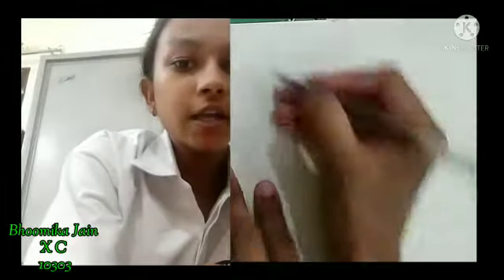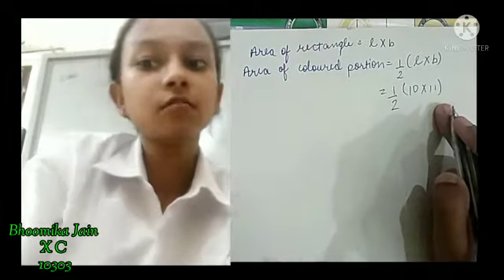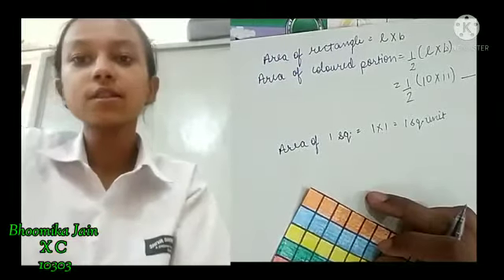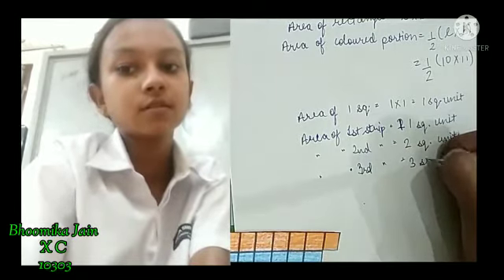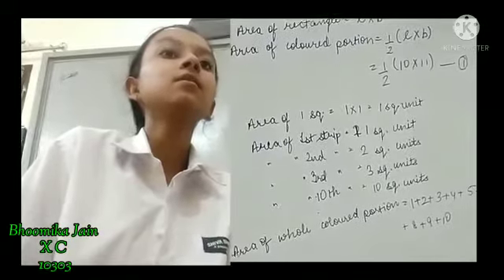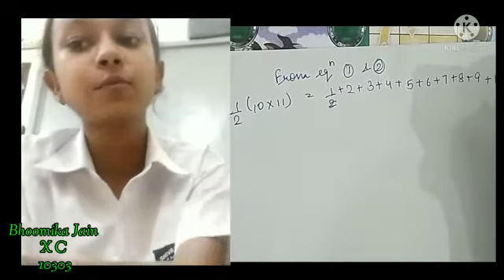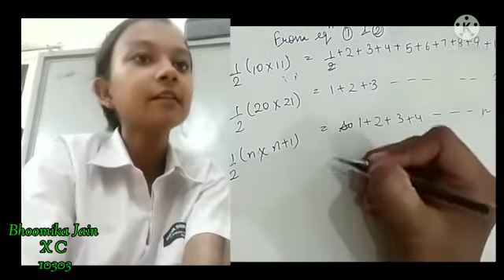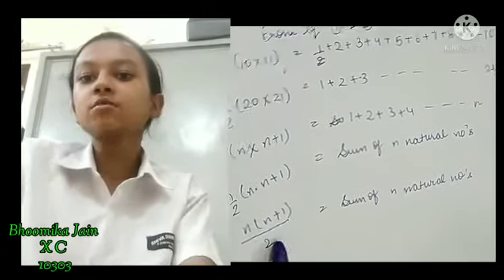Activity of Sum of n natural nos.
Video from abha tyagi1977